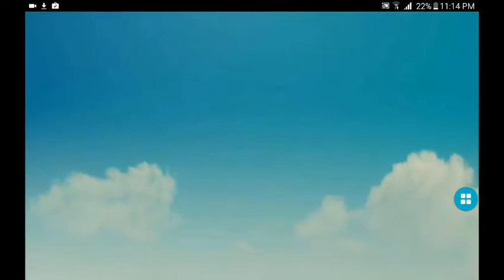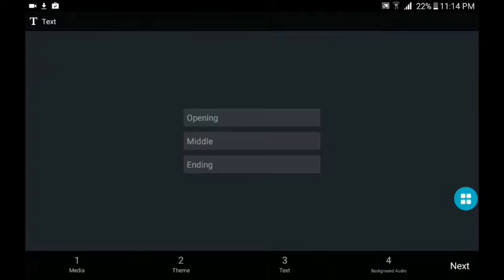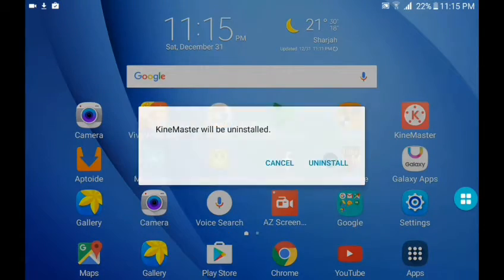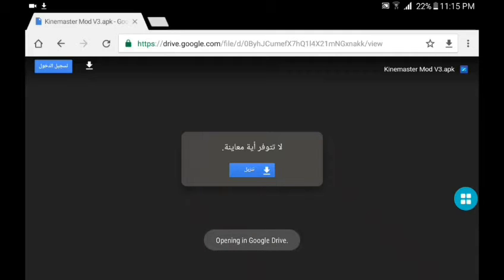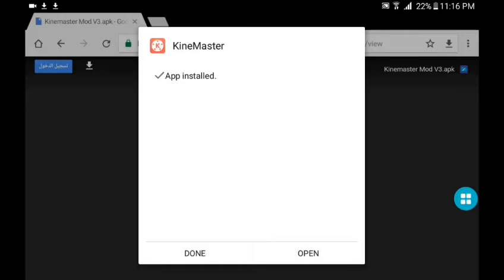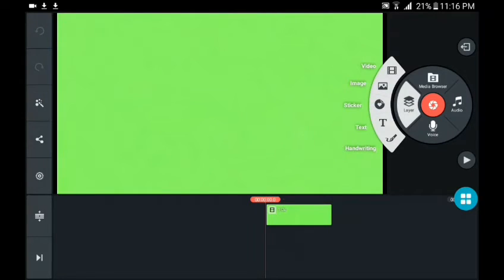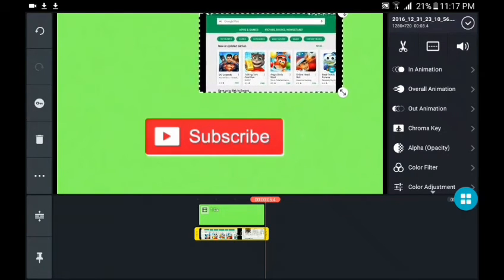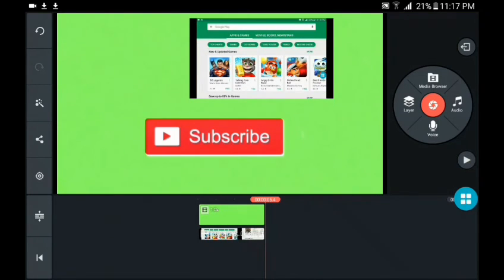HOW TO GET VIDEO OVERLAY IN KINE MASTER FOR NON ROOTED DEVICES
Download this file but first delete the kine master u have or else it wont work

And as always TAKE CARE AND PEACE!